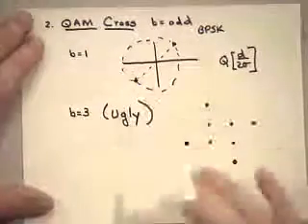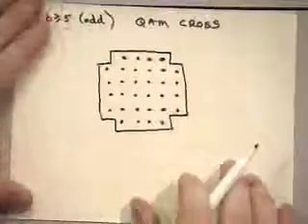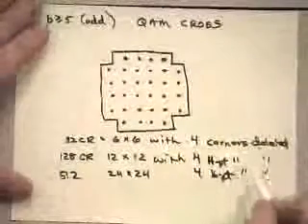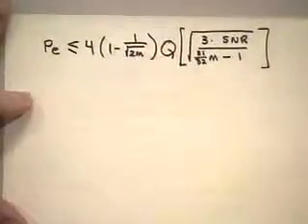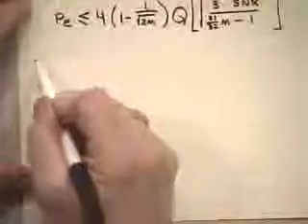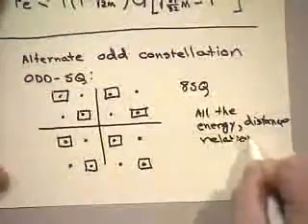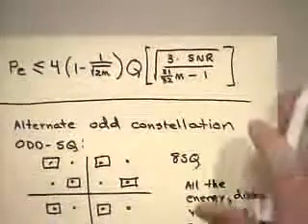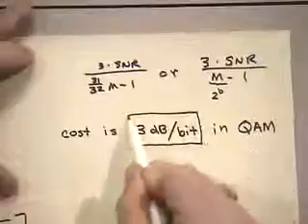Communication Systems I Lecture 5 004